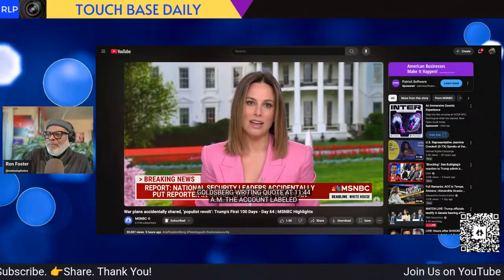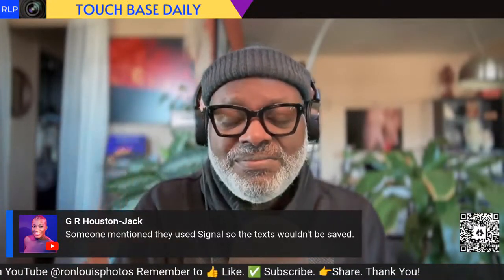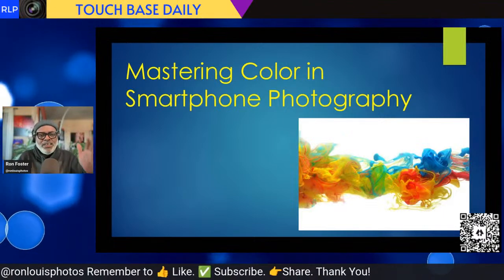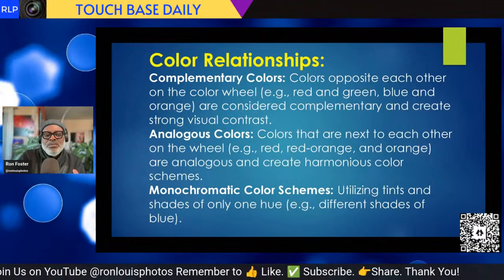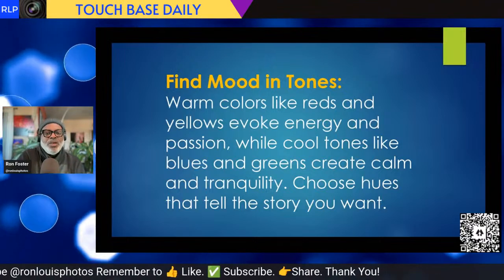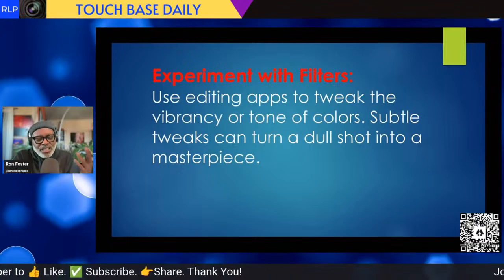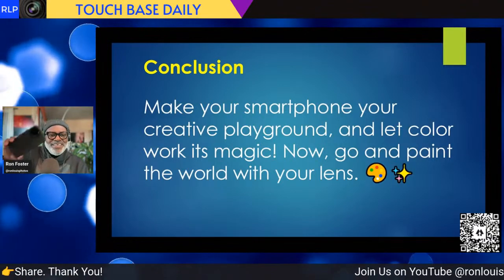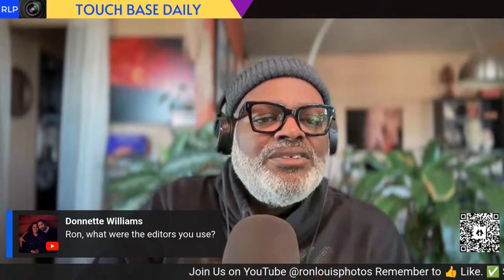🎯 War Plans Leaked?! + Smartphone Photography Color Tips | Touch Base Daily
Today on Touch Base Daily, Ron dives into one of the most buzzworthy headlines—classified war plans accidentally leaked to a journalist! 📰💥 What happened, and what are the implications? Tune in for an insightful breakdown.

Then, we shift gears and get creative! 📸 Ron shares pro-level tips for using color effectively in smartphone photography, helping you turn everyday shots into vibrant, eye-catching masterpieces. Whether you're capturing portraits, street scenes, or content for social media, this advice is gold.

🎯 In This Episode:
🔍 War plans leak – what it means & why it matters
🎨 How to use color to elevate your smartphone photography
🗣️ Real talk, real news & practical creative insights

📌 Don’t miss this mix of current events and creative tips—only on IndieSoup Media!